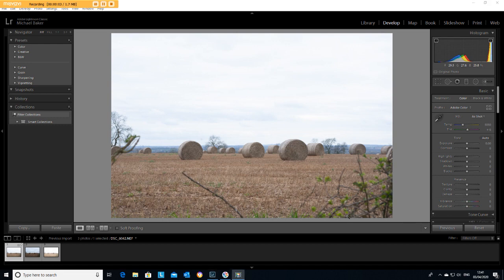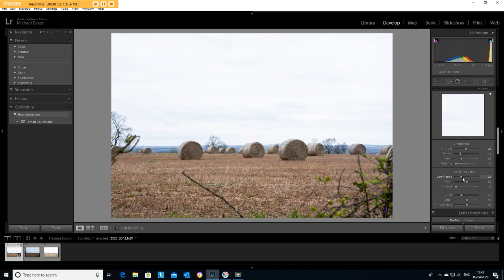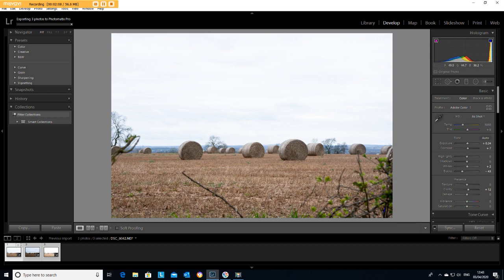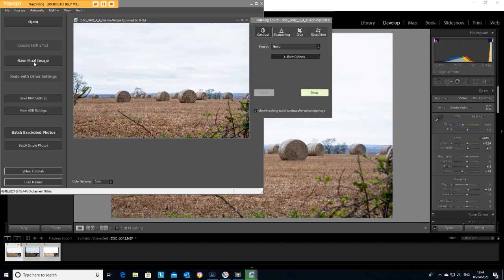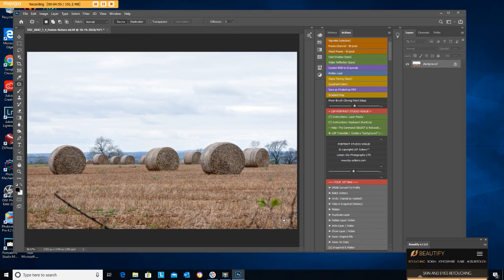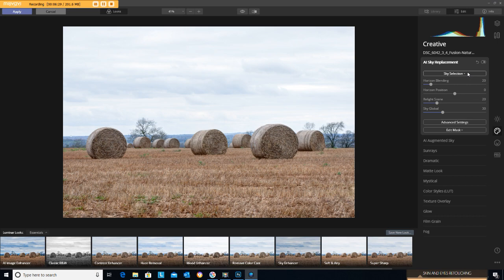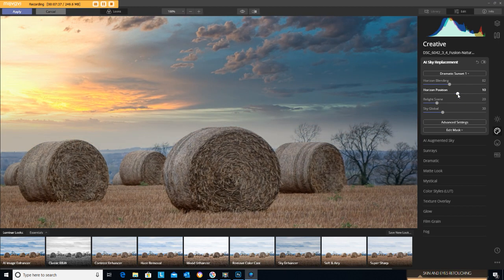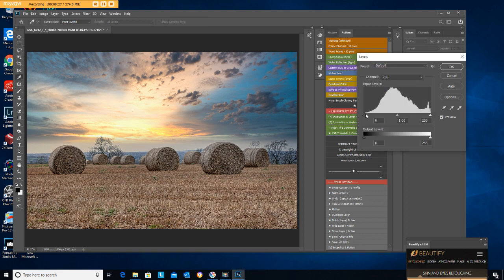Sky Replacement Using Luminar 4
A landscape shoot, captured without a tripod and at a time when the light was far from ideal.  Challenges every Wedding, Environmental Portrait or Property Photographer has been faced with at one time or another and had to think beyond the moment.  With the use of Luminar 4, the solution is now far easier.